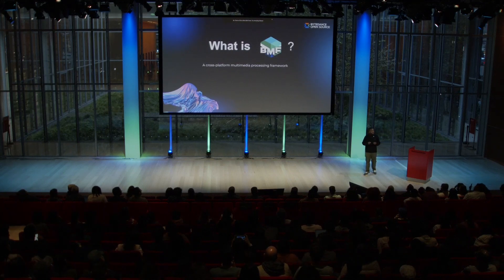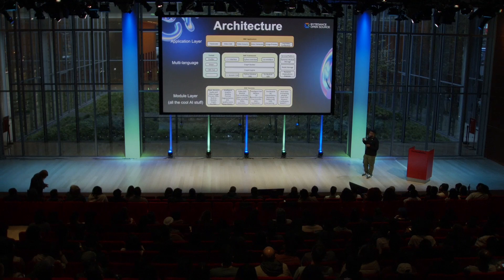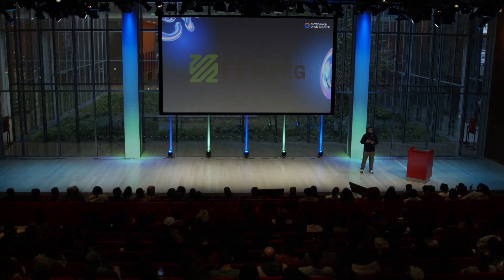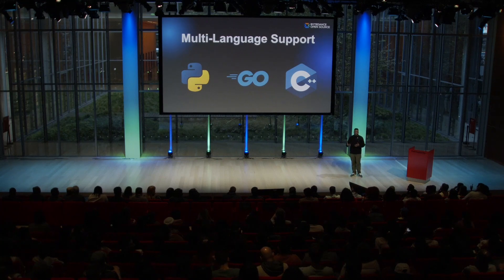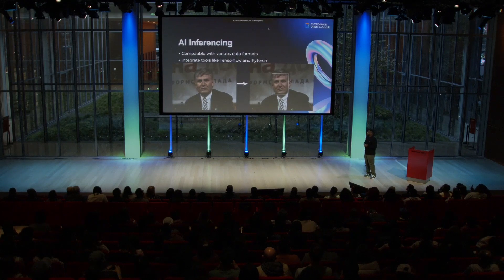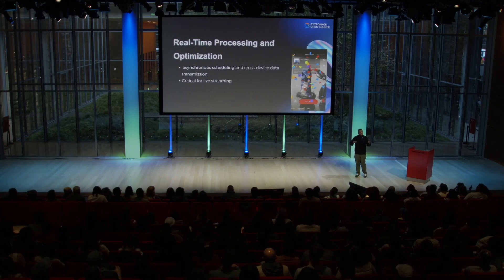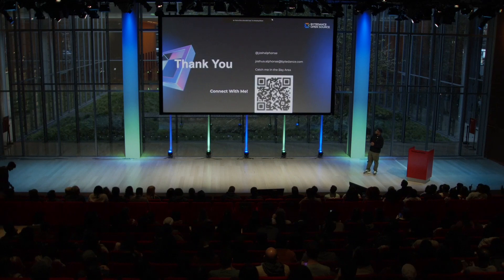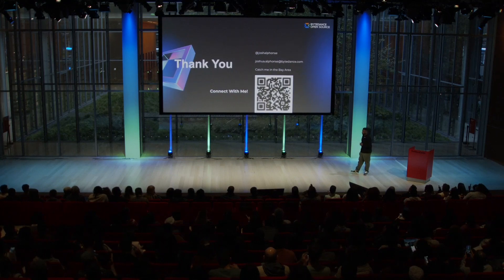Revolutionizing AI with Babit Multimedia Framework (BMF) at DevFest 2023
Join Joshua Alphonse, Staff Developer Advocate at ByteDance Open Source at DevFest 2023 at The Times Center in New York City. Josh discusses the groundbreaking integration of AI inferencing with Babit Multimedia Framework (BMF) and how it is revolutionizing the field of AI and video processing

Learn about the benefits of using BMF, its architecture, and its use cases in various industries. This talk is a must-watch for anyone interested in learning more about the future of multimedia.